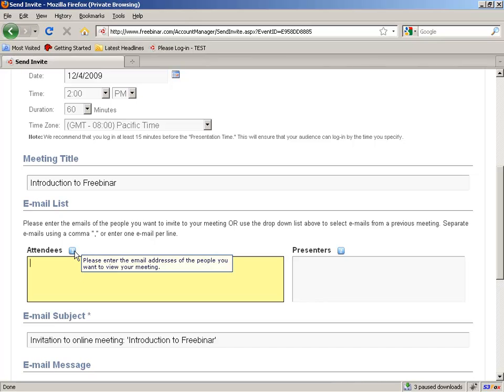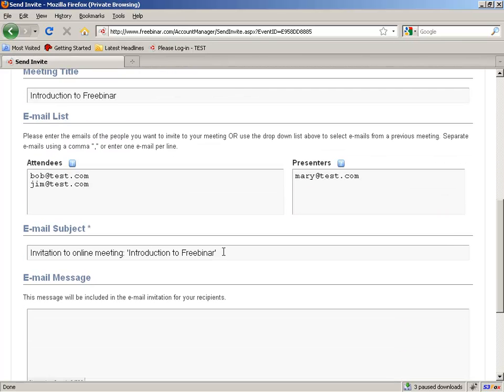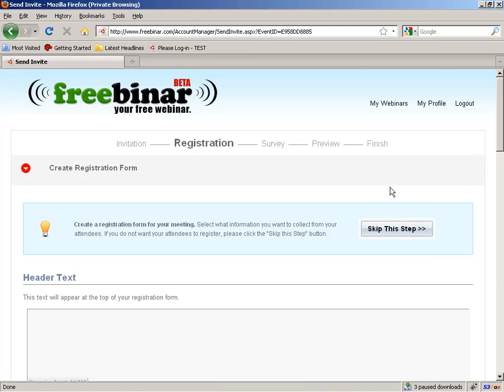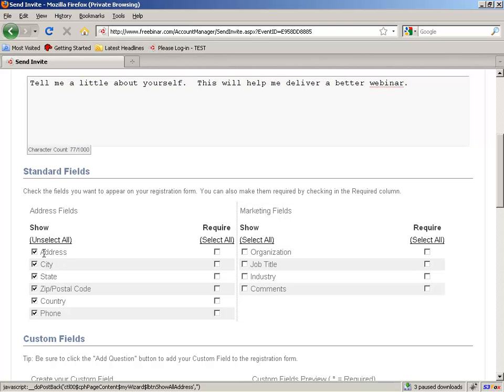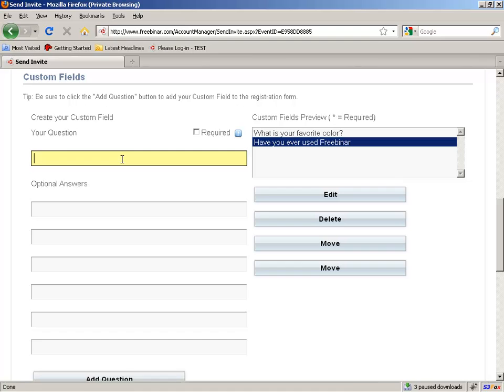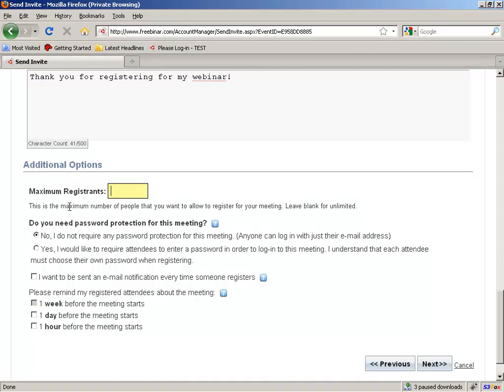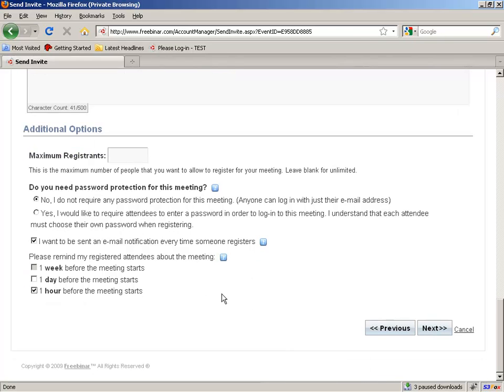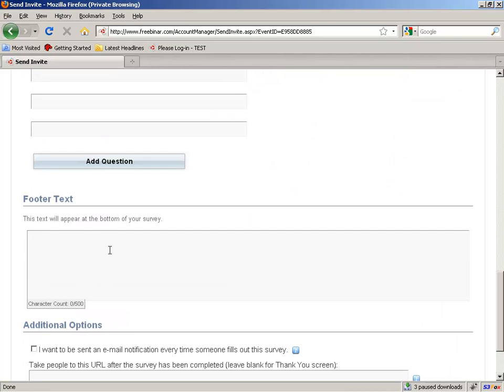How to Schedule a Webinar using Freebinar